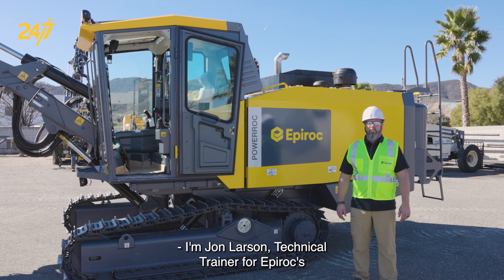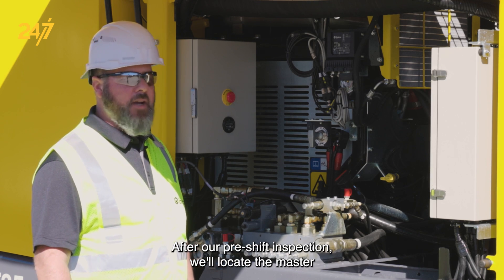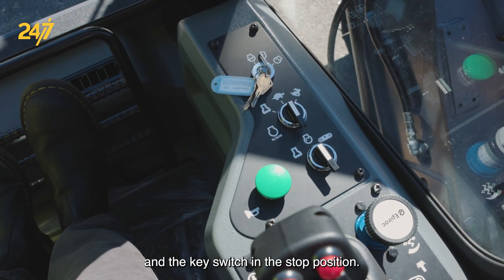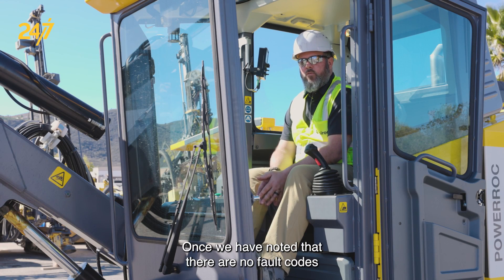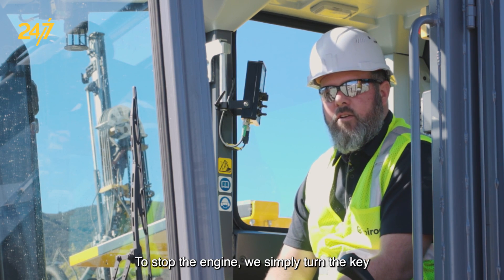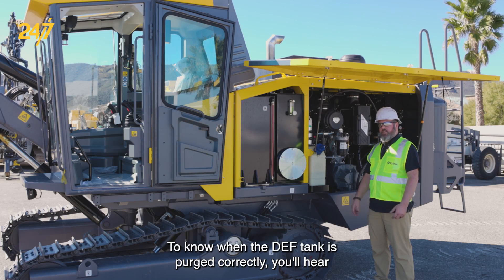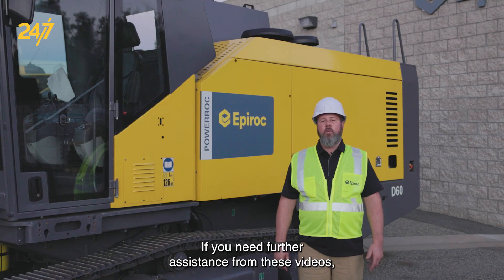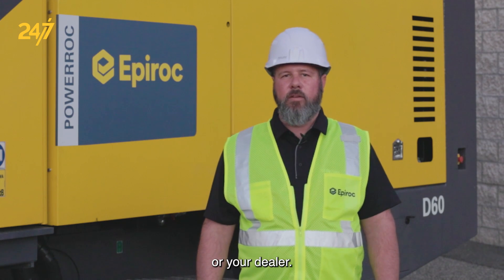How to start and stop rig | PowerROC T35 | PowerROC T45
In this Epiroc 24/7 video, Jon Larson, a technical trainer for Epiroc Surface and Exploration Drilling, will guide you through the process of starting and stopping the Epiroc PowerROC T45 and PowerROC T35 rigs. Join Jon as he explains the correct procedure, including the positioning of switches and key, checking for fault codes, and clearing the area before starting the engine.

Applies to the following models:
PowerROC T35 | PowerROC T45